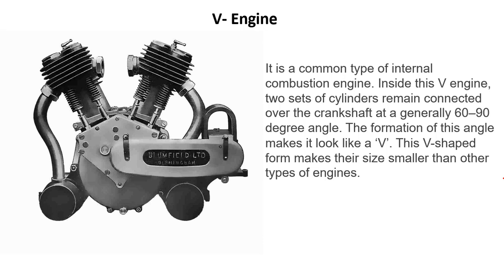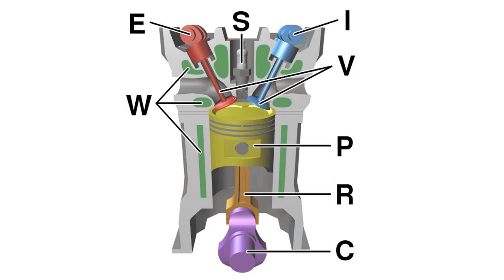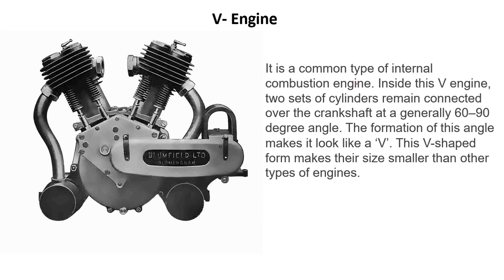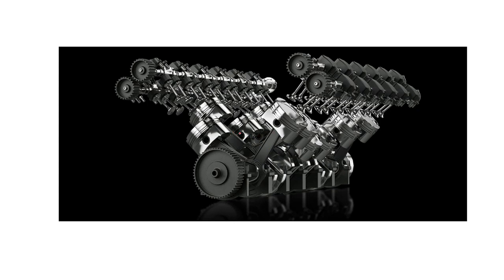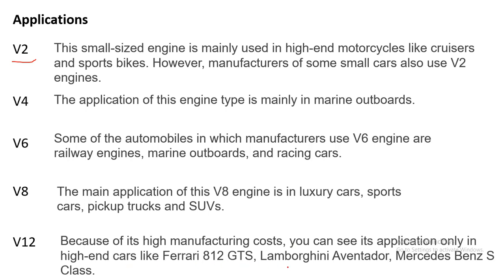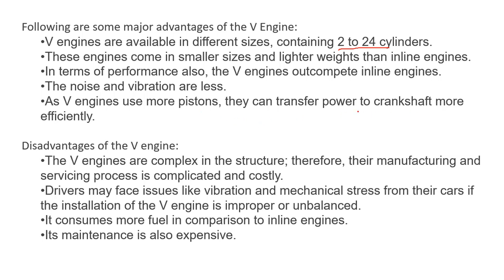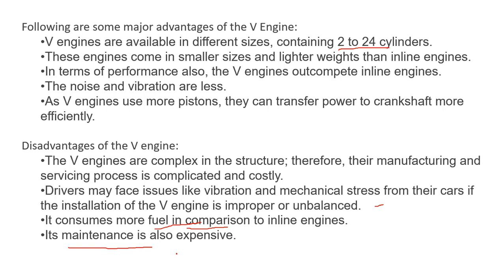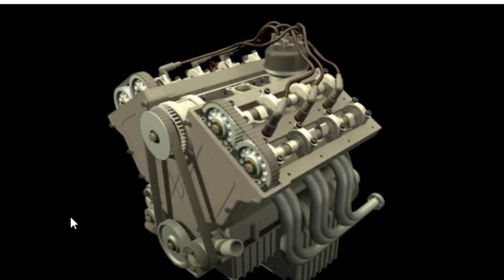Introduction to V Engines (Internal Combustion Engines)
V engines are internal combustion engines with sets of cylinders at angles between 60 to 90 degree making the shape of V letter. Cylinders come in even numbers and these engines are called V2, V4 up to V24. Main advantage of V engines over inline cylinder engines is the saving of space, lightweight and hence greater torque produced by the engine. They are generally used for high end motorcycles and automobiles and onboard marine ships.